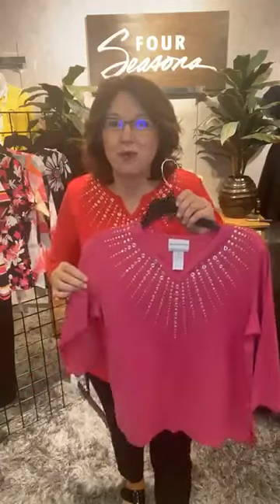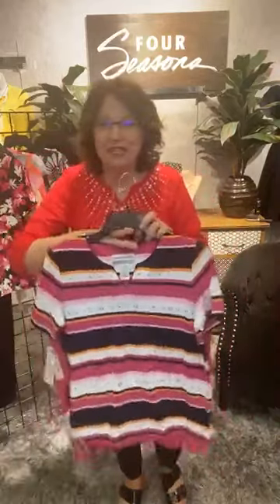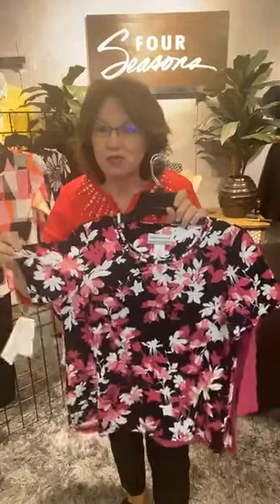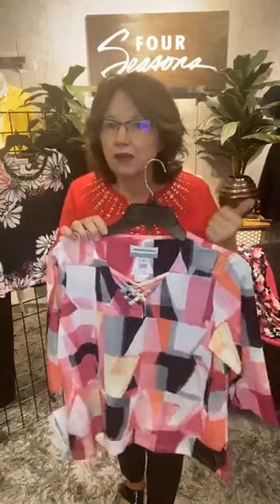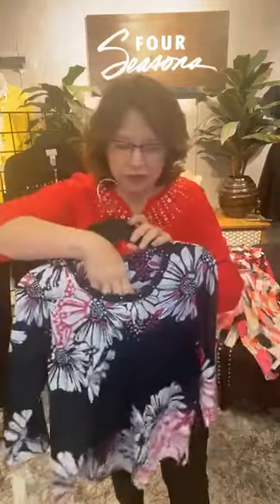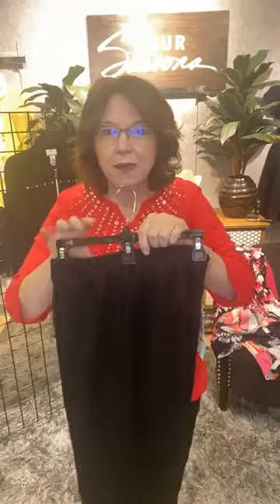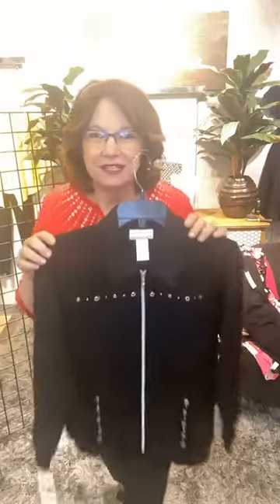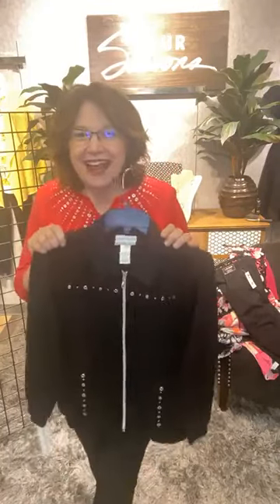Petite Fashions for ladies at Four Seasons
Is petite clothing just shorter?

No!  If you are not a petite, you might assume that being petite just means shorter pants - But that is simply not true!

Petite gals (5' 3" and shorter) need an entire collection that is proportioned for their body type.

Four Seasons has always specialized in PETITE fashions.  Shorter inseams, shorter arm lengths, narrow shoulders, smaller necklines and features that compliment a petite frame.

Four Seasons has 333 petite fashions on-line (and a great selection in our stores).  Check it out here:

QUESTION - can women taller than 5'3 who have narrower shoulders than standard or short torsos (petite above the waist) or short legs (petite below waist).  YES, just because you are a little bit taller, does not mean a petite size will not work for you!

So ladies of all sizes from the height of 4'10 to 5'7 shouldn't feel shy of walking into the petite section of stores to try on petite clothing because you're most likely to find you're pleasantly surprised at finding a garment with your perfect fit!

SAVE 28% on Petite (and Missy & Plus sizes) when you use code SUN.

Code SUN expires 4/18/2021